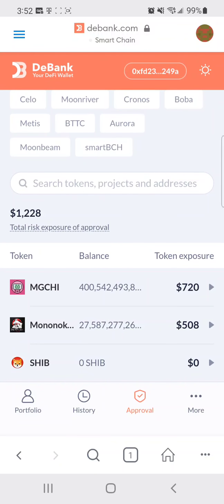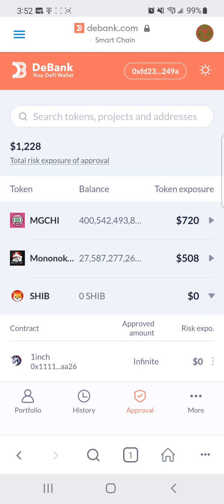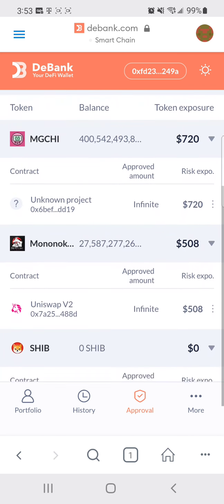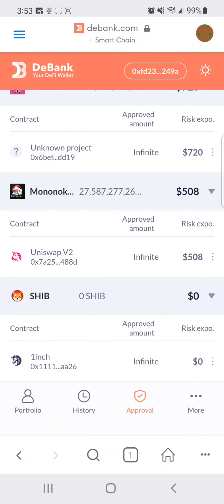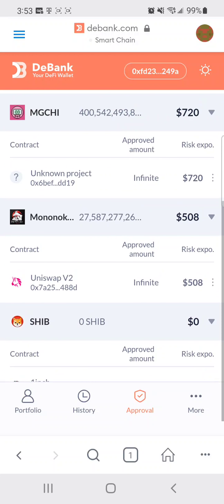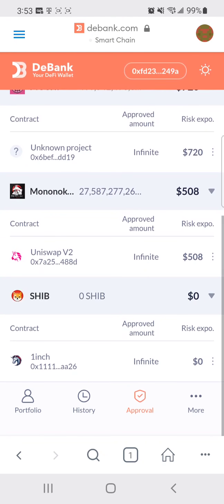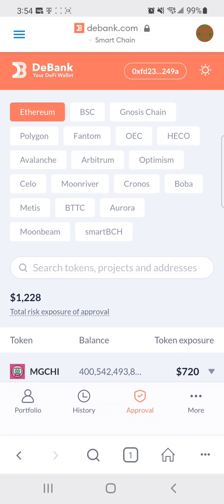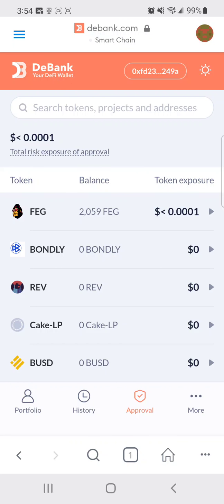The best way to ensure only you have access to your crypto wallet!!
Check out the DRIP Network
You get paid 1% daily on your deposits up to 365%.

💧Join The Water Harvesters 💧
and collect Drip 1 day at a time.
Why should you join?
- Answers to all your questions.
- Step by step assistance in signing up.
- Free Drip for joining
- Share rewards with the team
- Help with building your team
- Free Strategies on hydrating and claiming
-Tax Discounts
- Regular Air Drops (AD) every month
 (next team Air Drop 04/15/22 at 7:30am est)
- Bonus random air drops (receipient determined by pickerwheel)
- Access to discord which includes free options trades, crypto projects, and more.
- Network with a variety of friendly professionals and investors.
- Help with The Manor Farm
- Help with The Animal Farm

BR34P
0xa86d305a36cdb815af991834b46ad3d7fbb38523

Drip
0x20f663CEa80FaCE82ACDFA3aAE6862d246cE0333

Do not download app, rumor has it is a scam made by a loser to rob people. The web page however is legit.
Debank.com

Do your own research, nothing said is financial advice.